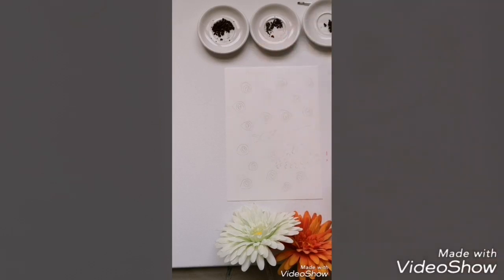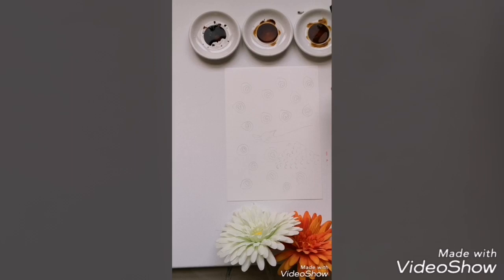Learn coffee painting technique to create a beautiful peacock | Easy coffee art | DIY wall decor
Learn a new technique using just coffee to create a beautiful artwork!
Materials used:
Watercolor paper- 300 gsm
Instant coffee
Round brushes - size 10, 2